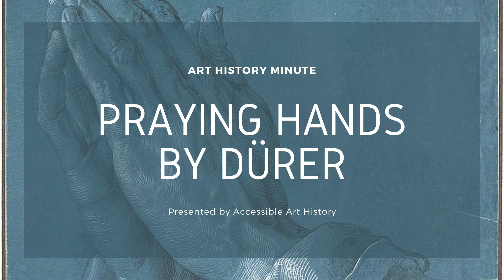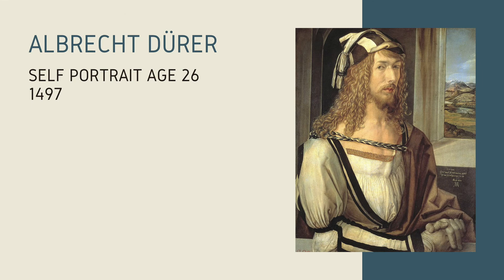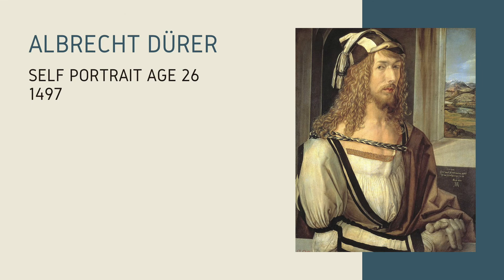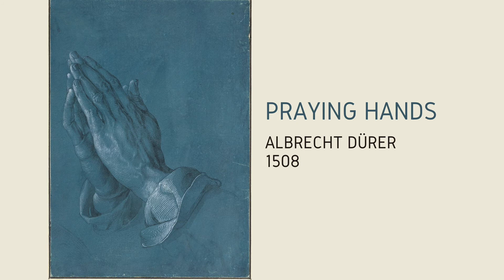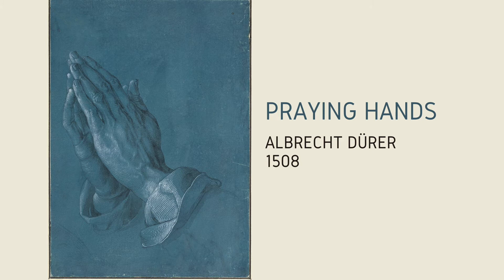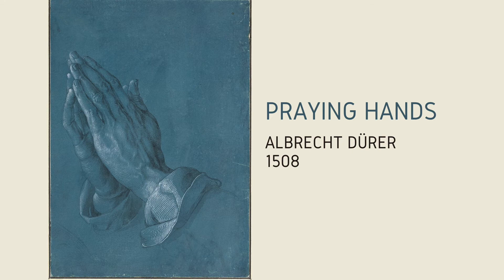Art History Minute: Praying Hands by Albrecht Dürer || Northern Renaissance Art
In this episode of Art History Minute, I'm exploring a beautiful drawing by Albrecht Dürer!

Sources